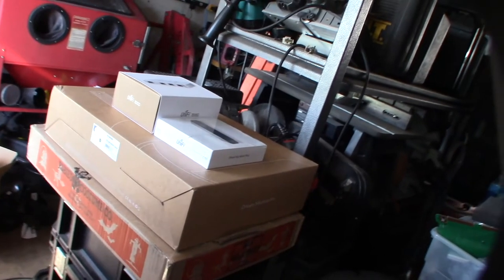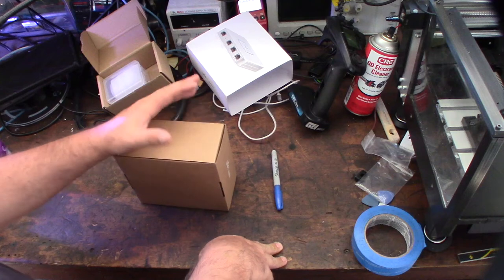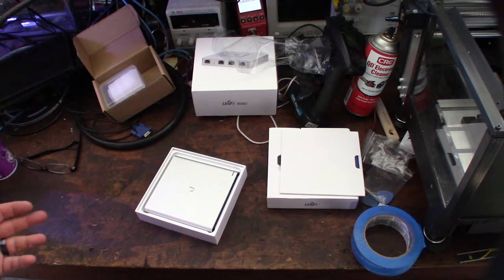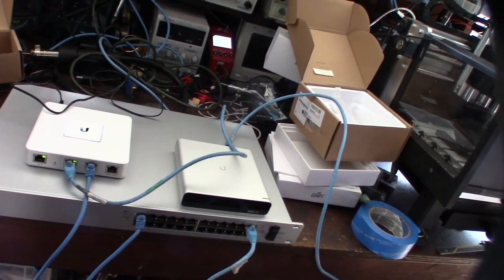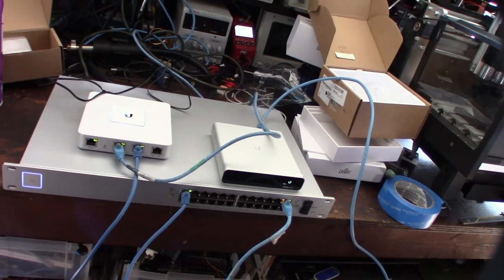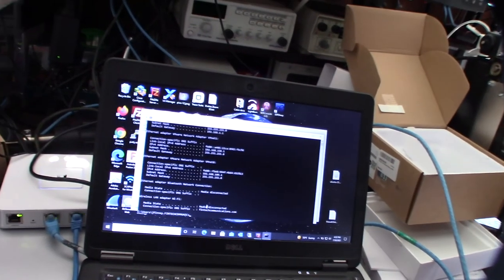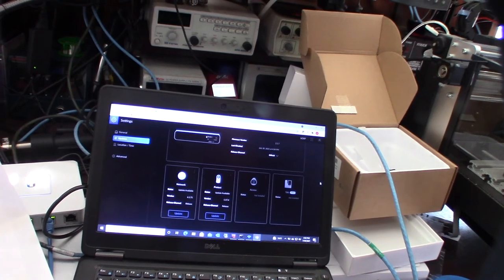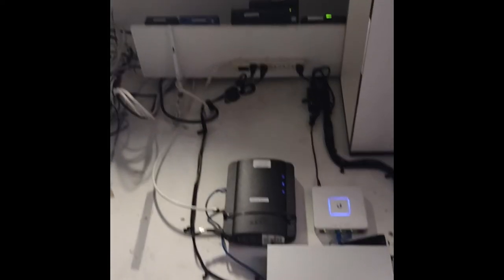Ubiquiti USG UCK-G2-PLUS US-24-250W installation and firmware software updates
I thought I would show you the guys the process of upgrading a business with Ubiquiti Unifi equipment.

Cloud Key UCK-G2-PLUS

POE Switch
If you found this video helpful or would like help fund future experiments. please donate below.